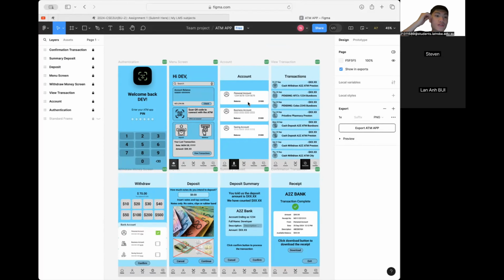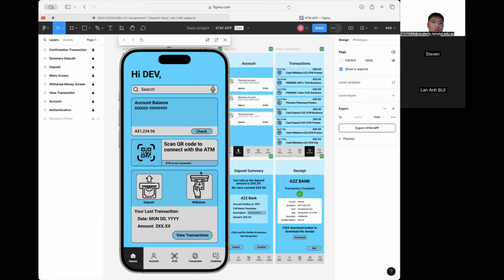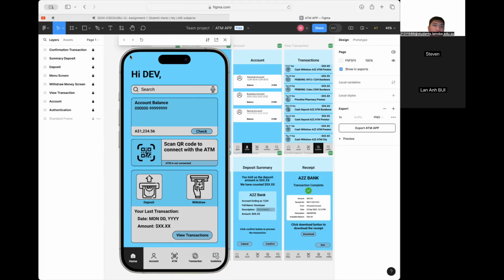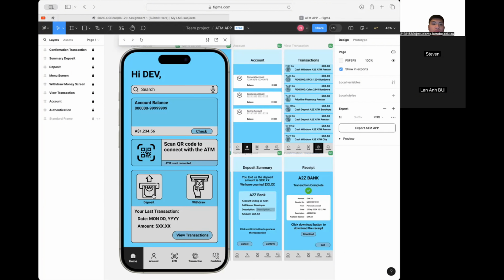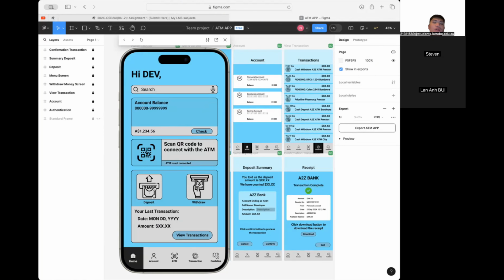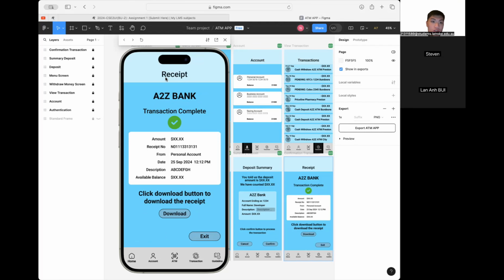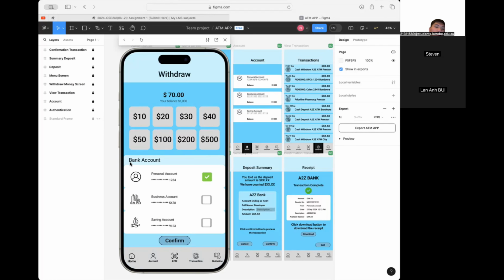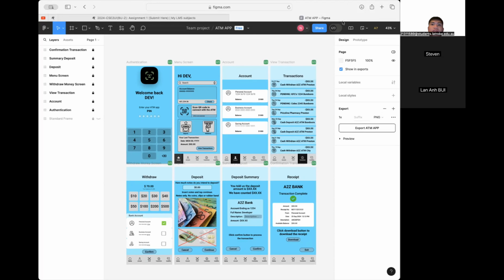CSE2UI: USER INTERFACE DESIGN. Assignment A2Z ATM Application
The video will provide some interactions of the ATM applications of authentication, deposit, withdraw, check balance (view accounts) and view transactions steps of the A2Z Bank application.